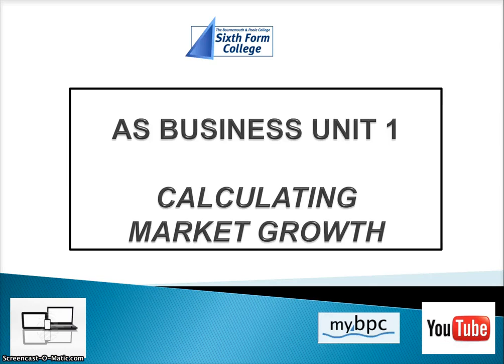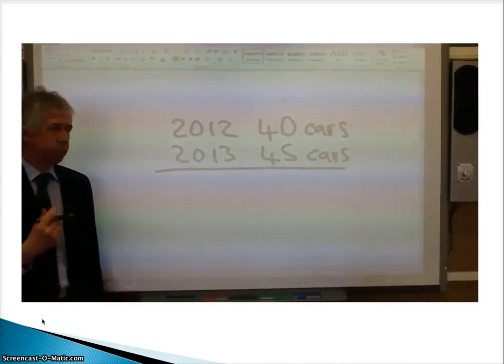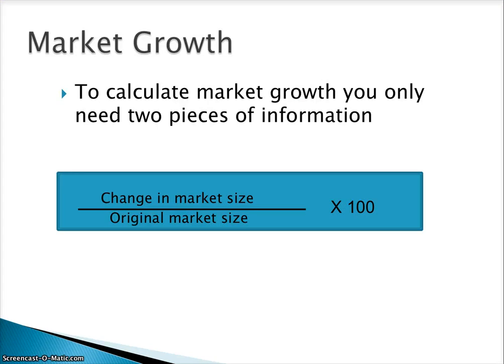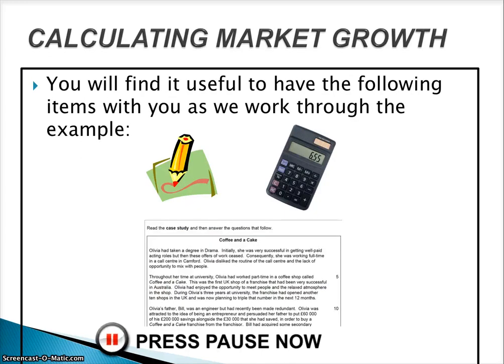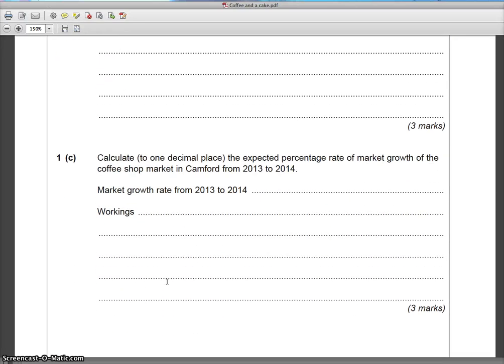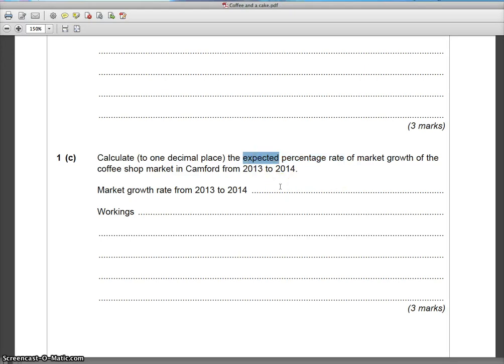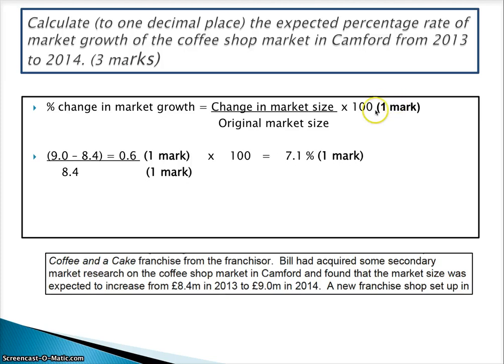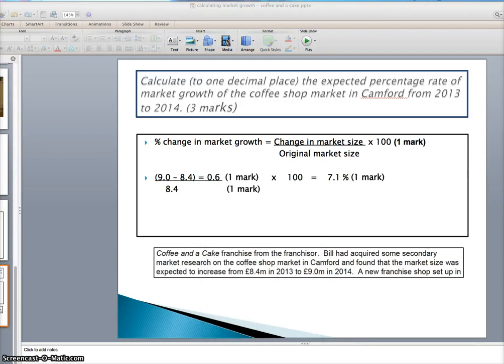Calculating Market Growth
Guidance on BUSS1 exam question